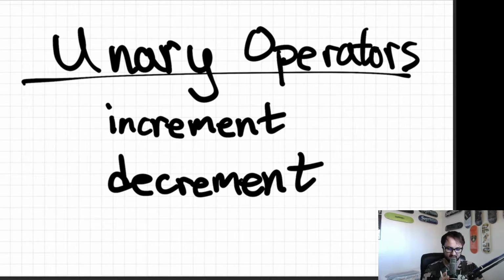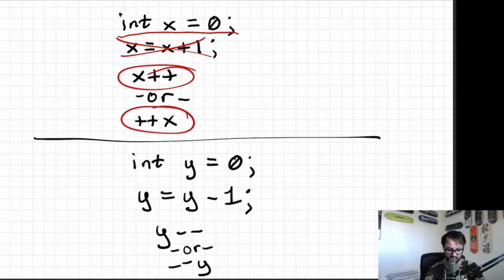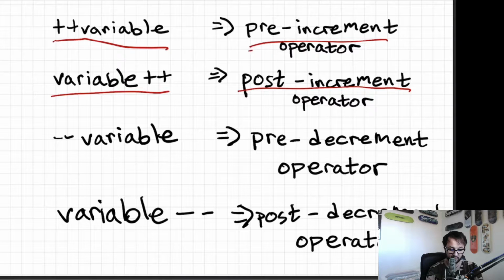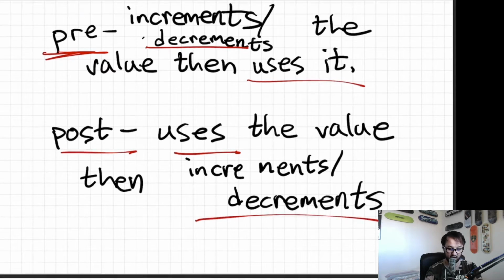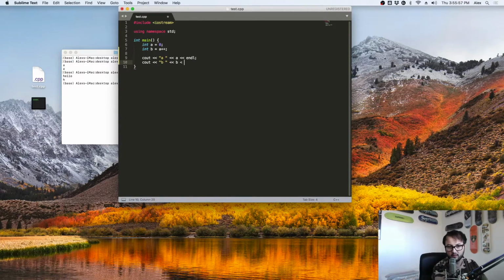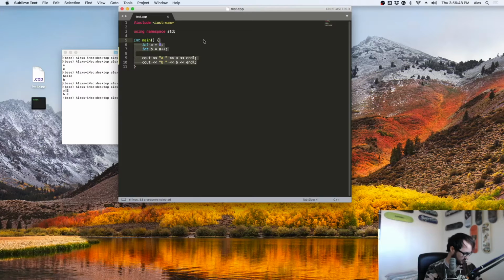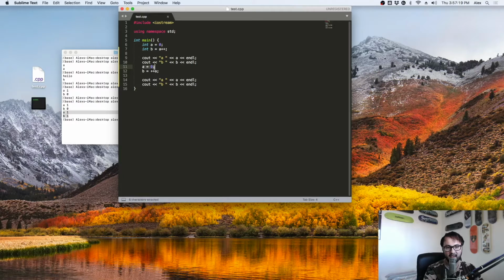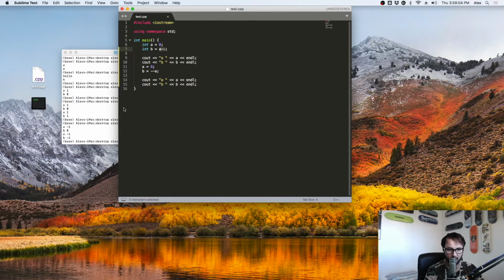Learn C++ Programming | Increment And Decrement Operators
In this video you will learn all about both the increment and decrement operators. You will learn the pre-increment, post-increment, pre-decrement, and post-decrement operators. These operators can be used to easily increment and decrement variables in your computations. These operators are all unary operators.

Graphics : JCDavey
Editing: Shmeowlex